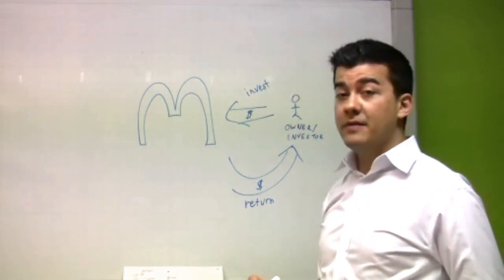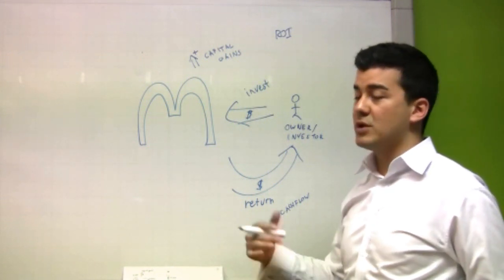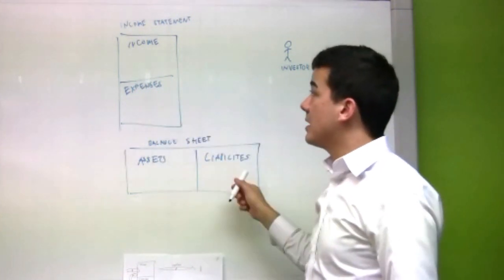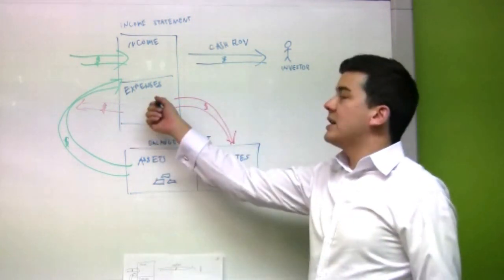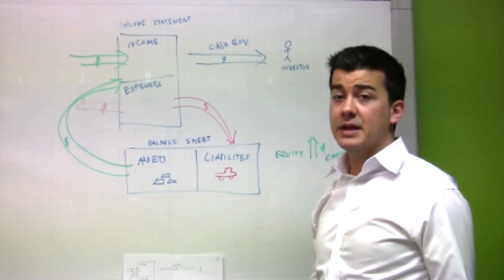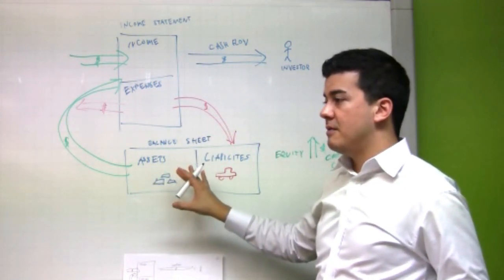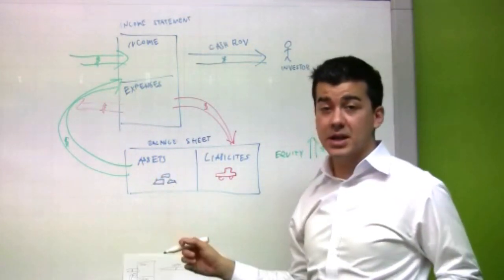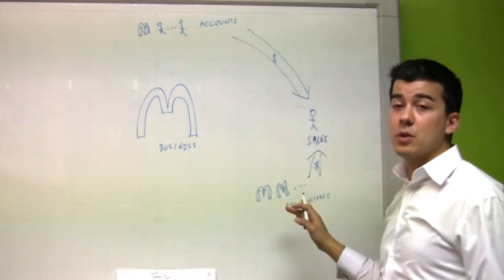Why do you need sales? - ITEL Marketing Sales Training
ITEL Sales Training - Why does a business need sales?

Contents:
- Why would an investor put money into business?
- How do you measure returns?
- What are the 4 components of a business?
- The financial health of a company
- Control and creativity
- Where do sales come from?